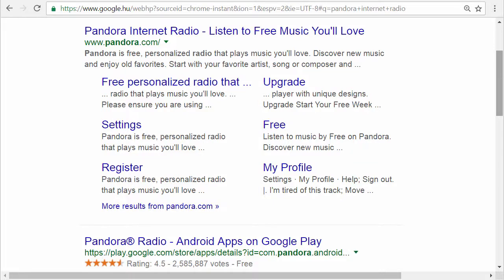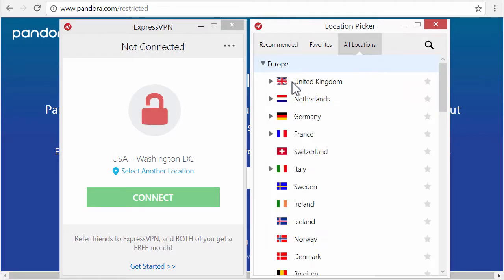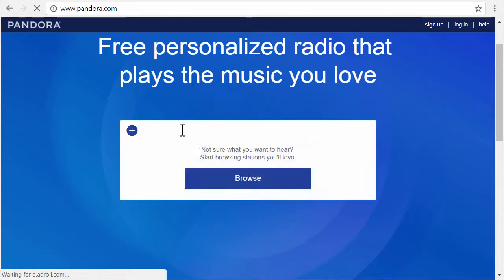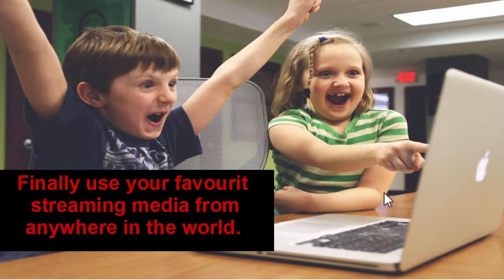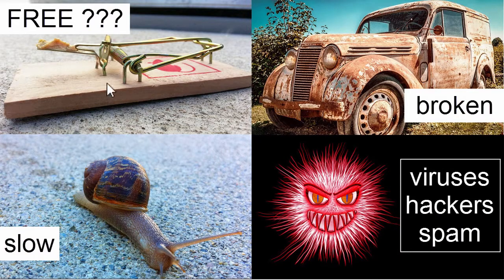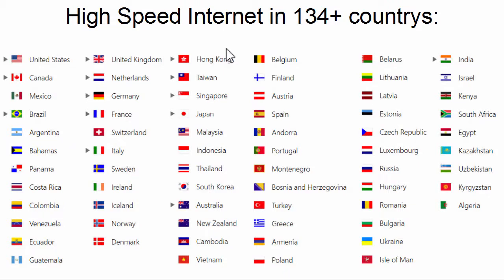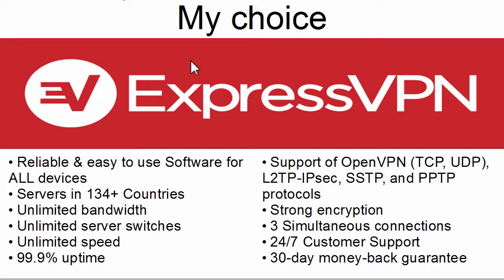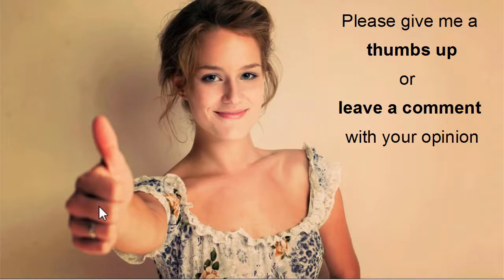▶ How to use Pandora Radio abroad outside the US (Proof!)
These VPN providers allow you to listen to  Pandora Internet Radio in other countries:

The Website of Pandora checks your IP address to determine where you enter the internet. If this location is outside the United States, Australia or New Zealand, you will not be allowed to use the Website at all. By using a Virtual Privat Network (VPN) Provider you can not only use the internet much safer because all your data will be encrypted but also can choose in which country you want to enter the internet. Thus Geographic-Blocking (GEO-Blocking) can be bypassed and you can unblock Pandora Radio. With this solution you will be able to listen to Pandora Internet Radio anywhere outside the US.

This VPN Solution works for:
✓ how to download pandora outside us
✓ how to play pandora outside us
✓ how to watch pandora outside us
✓ how to use pandora outside us iphone
✓ how to use pandora outside us android
✓ how to use pandora outside us
✓ how to listen to pandora outside us
✓ how to get pandora outside us
✓ how to get pandora to work outside us
✓ how to make pandora radio work outside us
✓ how to use pandora in australia
✓ how to use pandora in mexico
✓ how to use pandora in india
✓ can i use pandora in europe
✓ can i play pandora in uk
✓ pandora online radio in deutschland hören nutzen
✓ pandora amerikanisches online radio in österreich hören nutzen
✓ pandora radio in der Schweiz hören benutzen